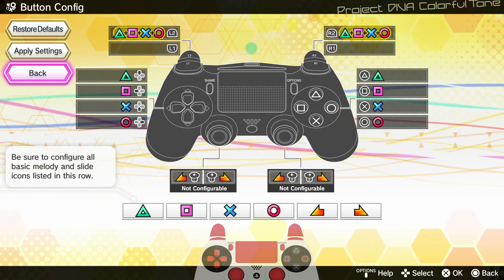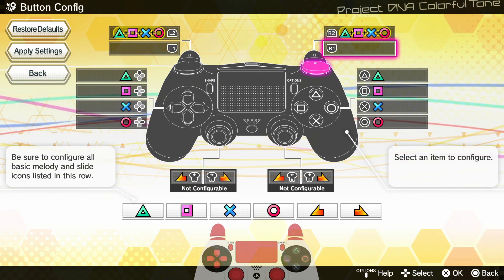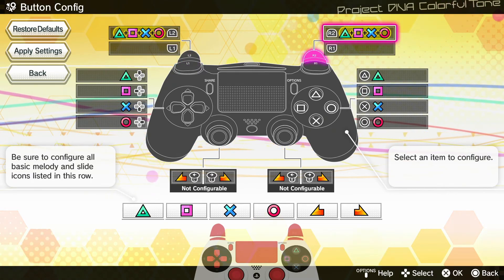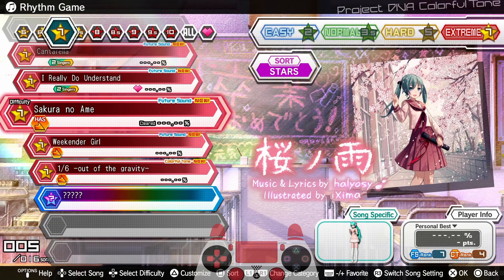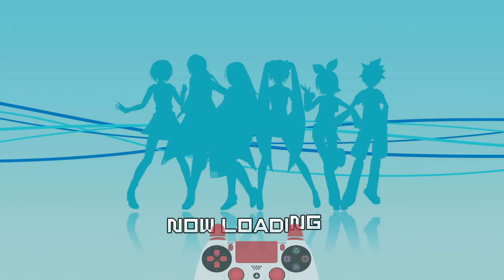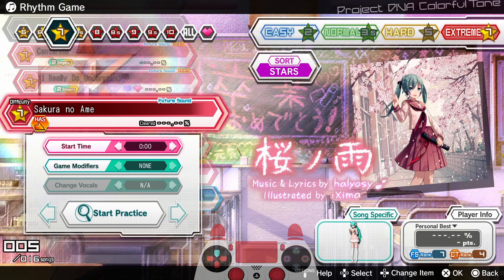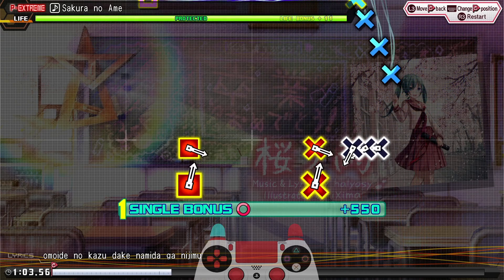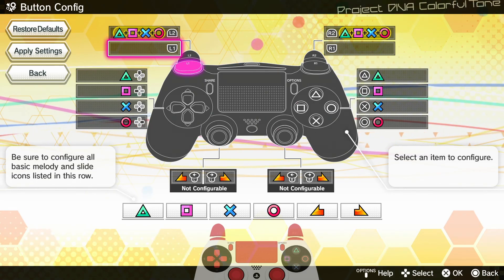Road To Project Diva Extreme #2 Muscle memory and Hold switches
Well well the series i ever started, made one video and never continued well lets say it this way here is part 2. Muscle memory and the term hold switches are discussed ** ONE NOT HOLD SWITCHES ALSO HAVE A 2ND MEANING I FORGOT THAT TO EXPLAIN BUT WILL EXPLAIN IT  AN DIFFERENT VIDEO** For the one missing part  i recommend doning that and practie it on alternating a bit with doubles. Part3 is gonna be about triplets, spams, and alternating triplets. But im still researching the charts for that

I will answer them as soon as possible. Also regarding the 2nd term hold switches that is more a late guide video but let me know if you want a video on it.

Twitct: Juju124 (Live every Wensday and Sataurday 19:00 CEST/CET)